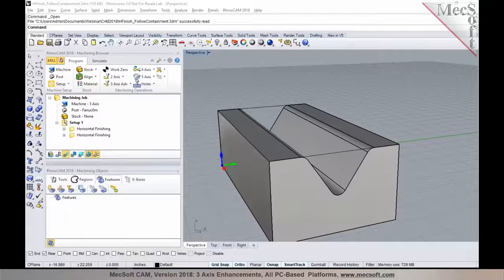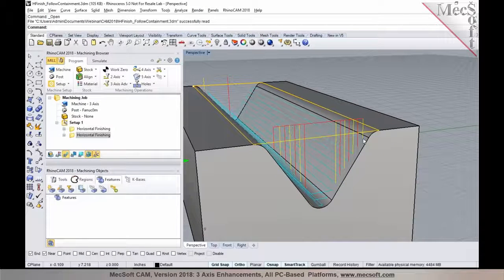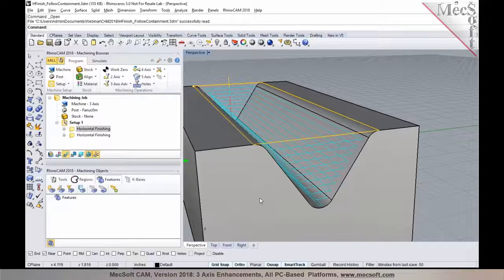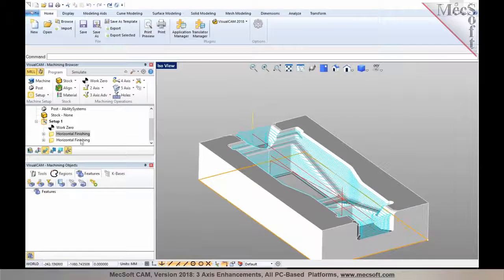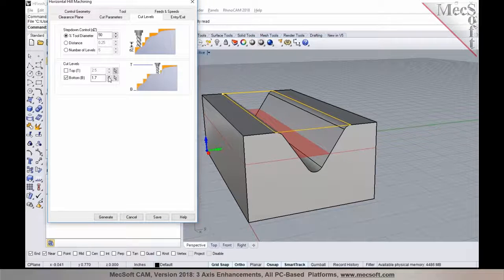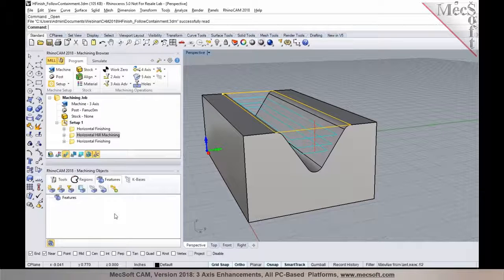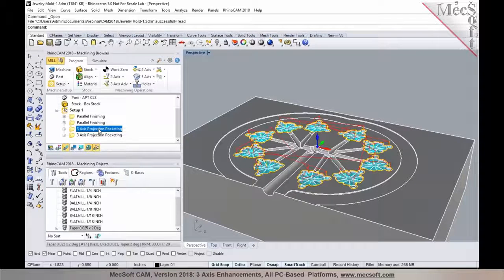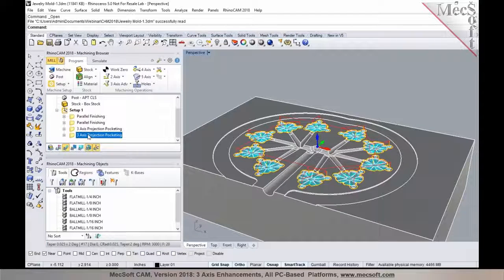Version 2018 3 Axis Enhancements in MecSoft CAM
Watch this video to learn about the 3 Axis machining enhancements included in the new 2018 version of MecSoft's CAM plugins!